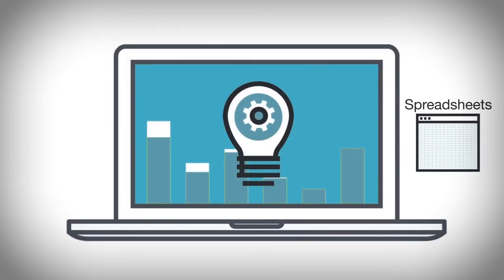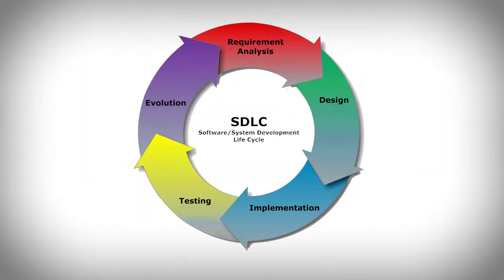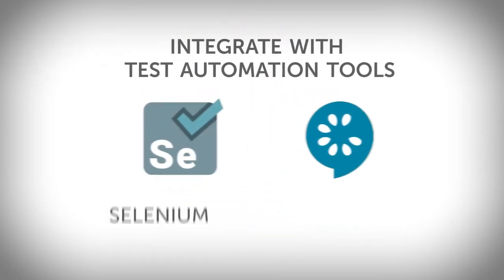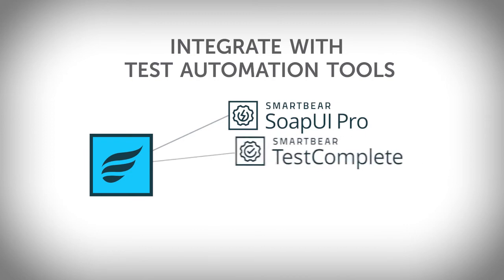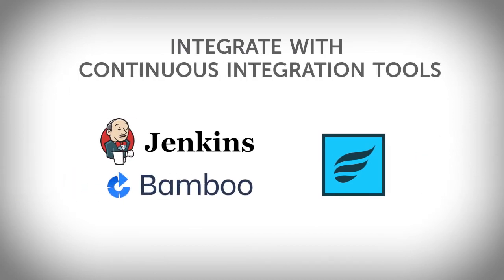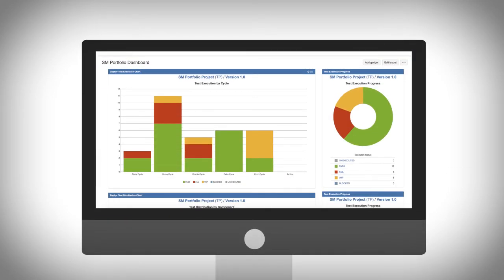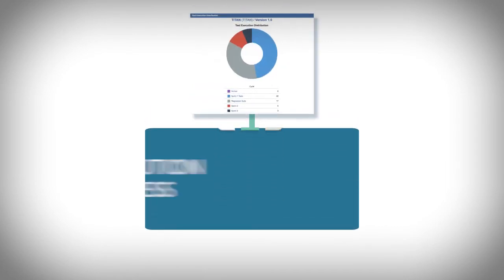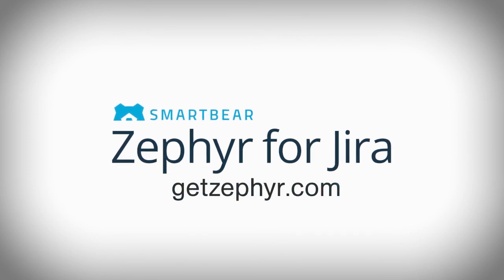Zephyr Squad Overview (formerly known as Zephyr for Jira)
Zephyr Squad is the #1 installed Agile test management app in the Atlassian Marketplace. It's a flexible and easy to use solution for testing teams in Jira that focus on Test Design, Execution, and Test Automation.